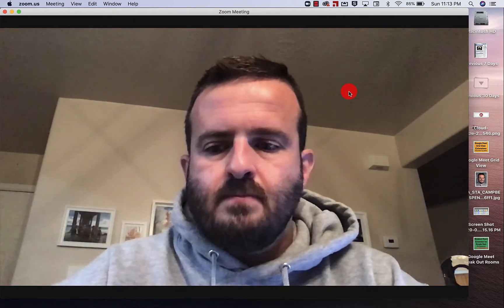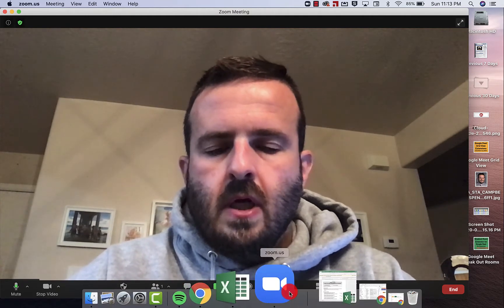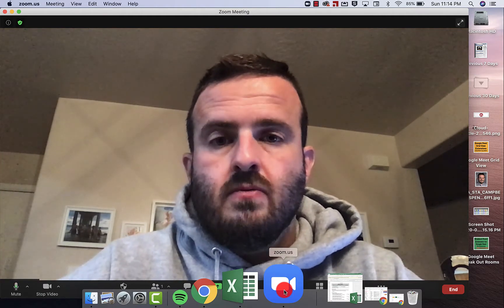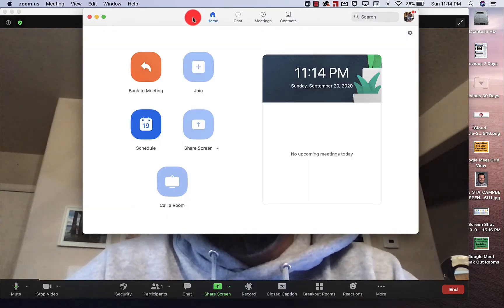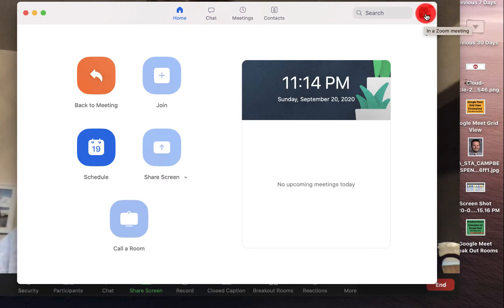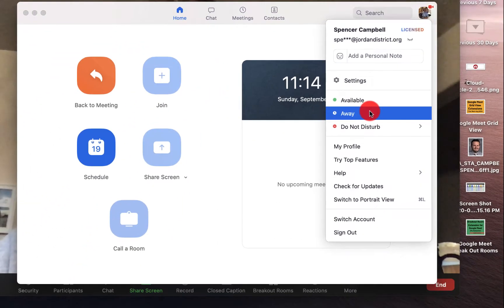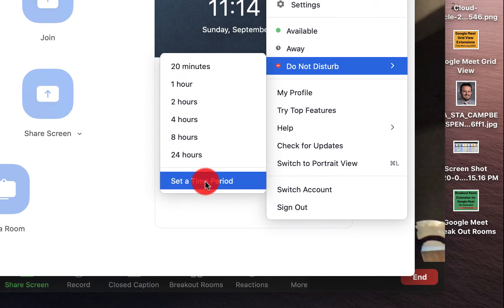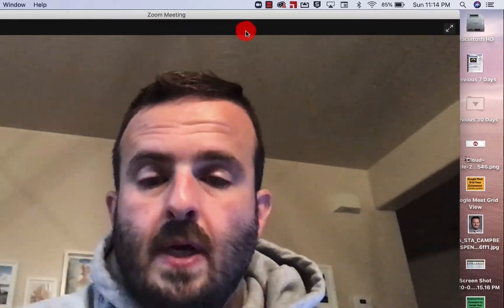How to Change Your Zoom Meeting Status (Away & Do Not Disturb)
How to Change Your Zoom Meeting Status (Away & Do Not Disturb) This tutorial shows users how to change their Zoom meeting status. They can change their status to "Away" or "Do Not Disturb".